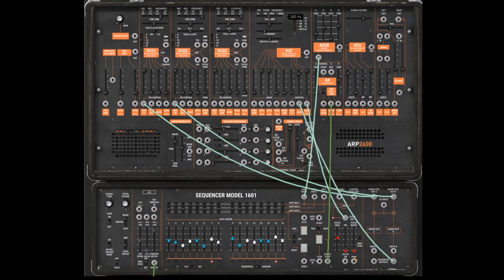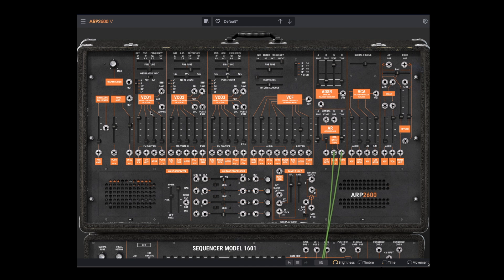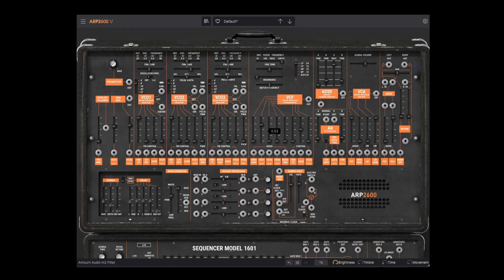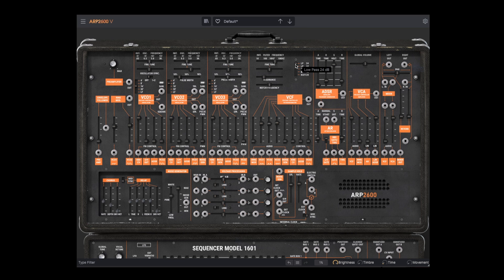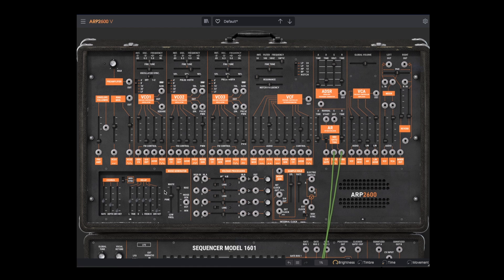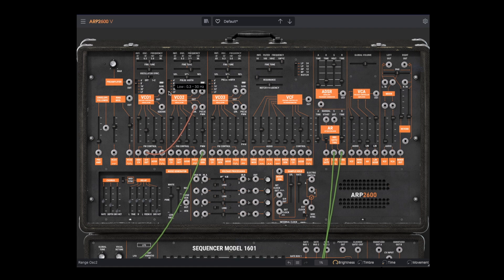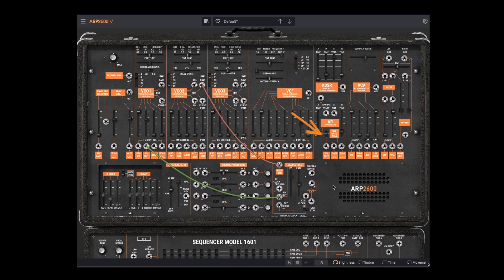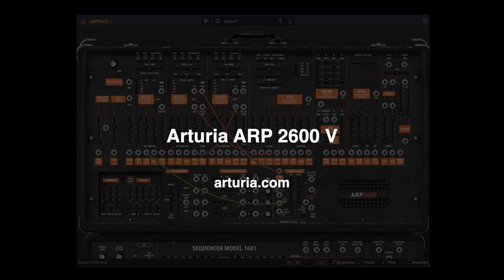Arturia ARP 2600 V: A Detailed Demo and Tutorial (Part 1)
We take a detailed look at the sounds and features of the Arturia ARP 2600 V, a recreation of the legendary ARP 2600 analog synthesizer.  In Part 1, we look at the VCOs, VCF, VCA and various modulation options, including the sample&hold.

00:32 History of the ARP 2600
01:45 Introducing the Arturia ARP 2600 V
03:20 VCOs
05:20 VCF
08:21 Modulation Basics
11:23 Sample & Hold
12:50 S&H as an apreggiator

We will go over more features on Part 2, including external input, the ring modulator, voltage-control processors, and the sequencer, so please do come back for that.

For more information on the Arturia ARP 2600 V, please